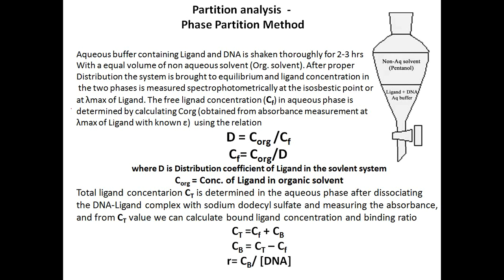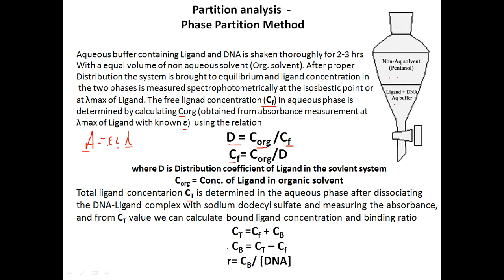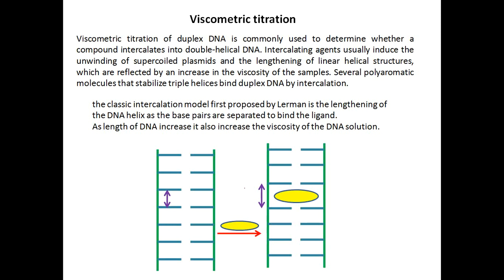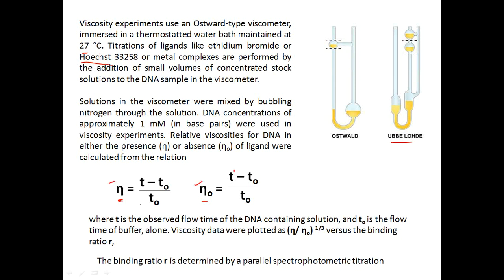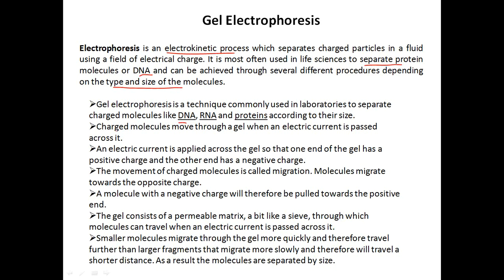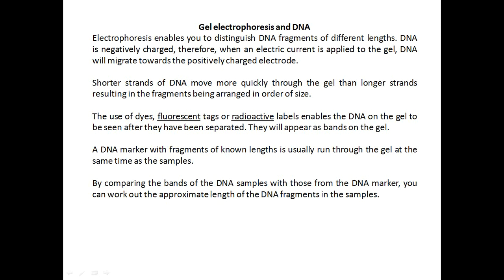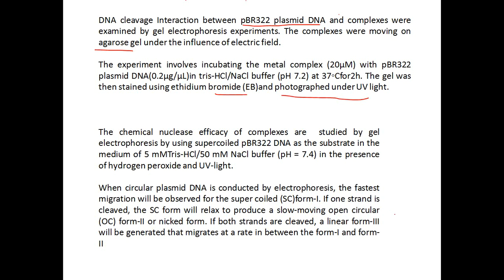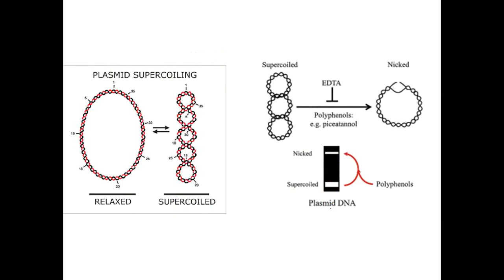Viscosity-Partition-Gel Electrophoresis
The video contain explanation for Viscosity-Partition-Gel Electrophoresis– DNA-Drug interaction studies - the video is meant for students for the online class during covid -19 lockdown period